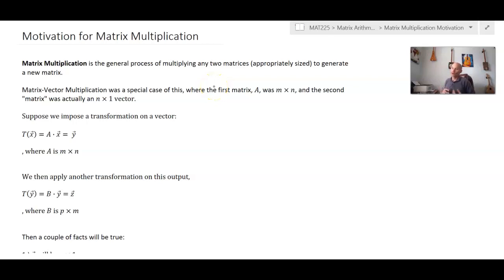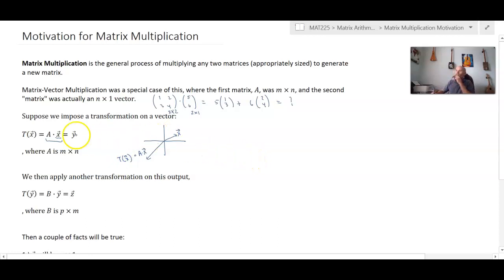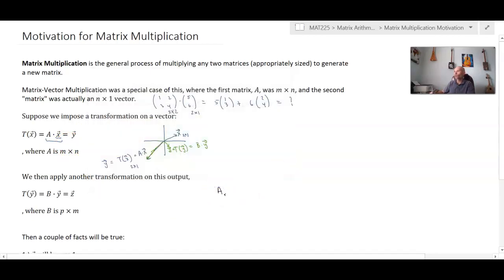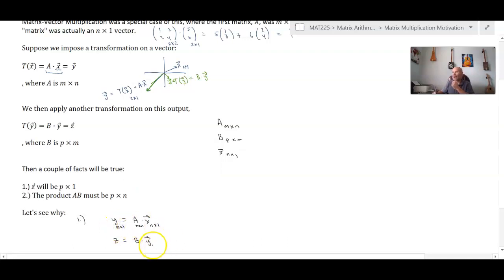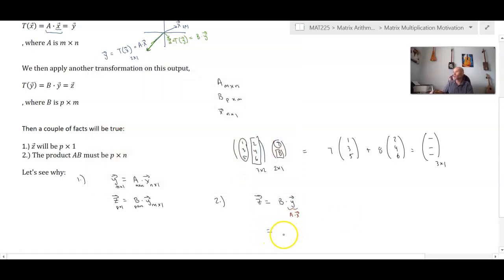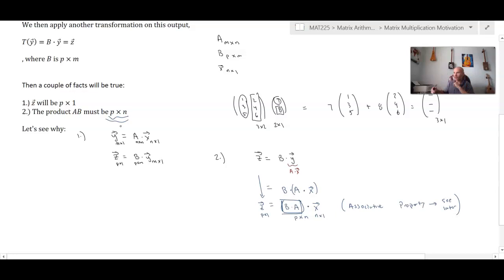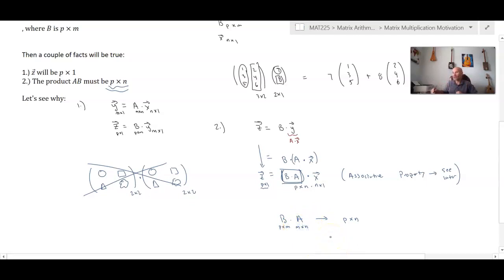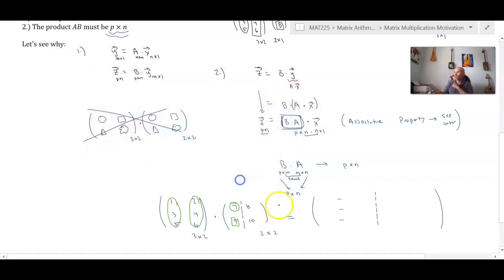Motivation for Matrix Multiplication